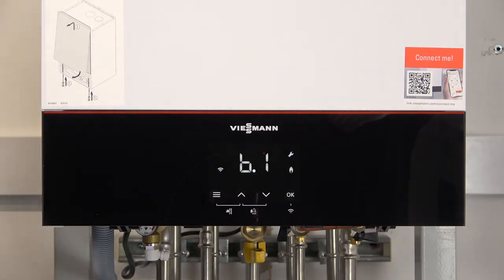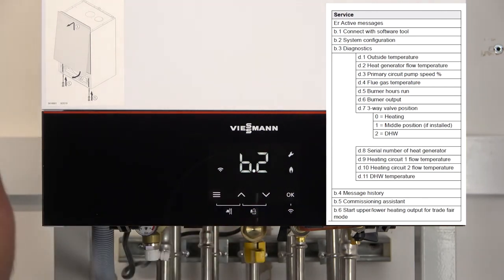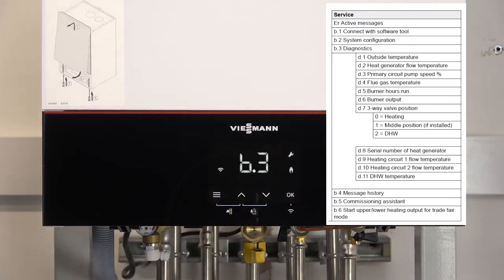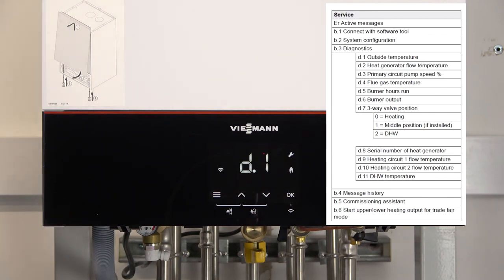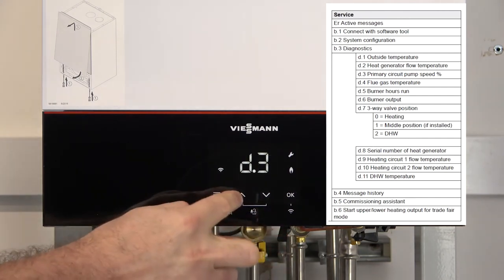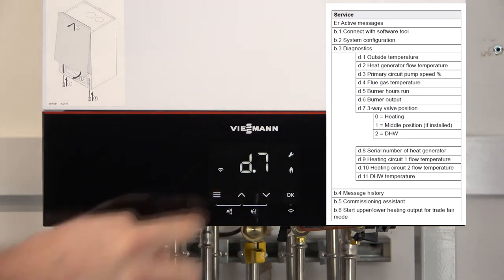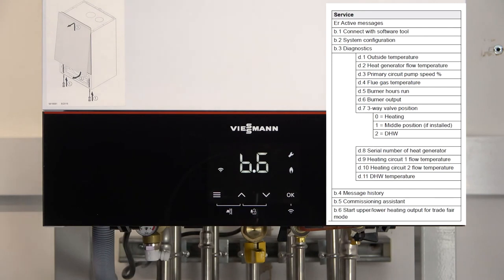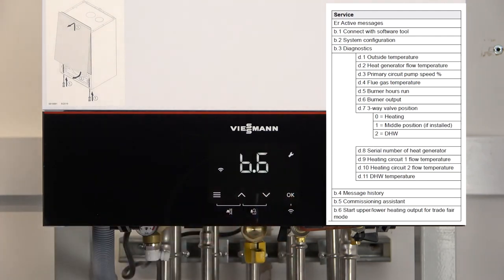Vitodens Range How to Access the b Menu - Service Menu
A quick guide on How to Access the b Menu - Service Menu on the Vitodens boiler range. This video is designed for trained heating engineers.